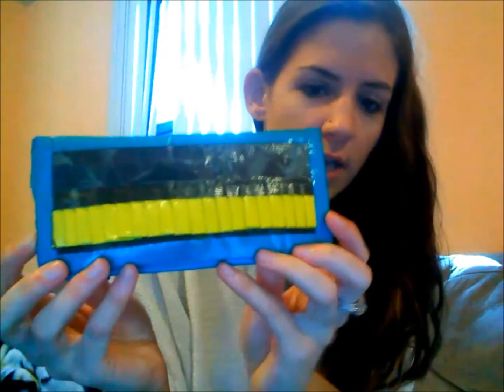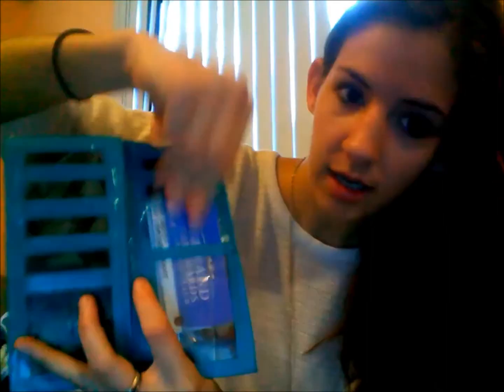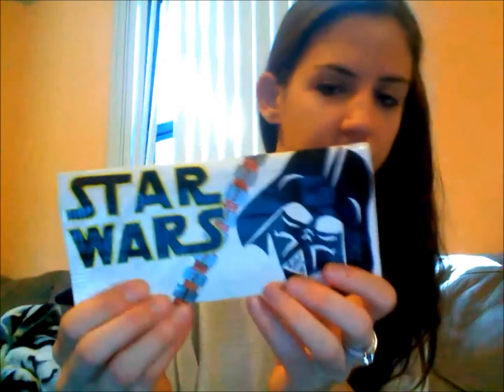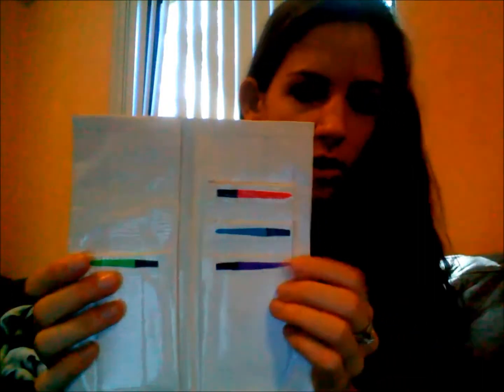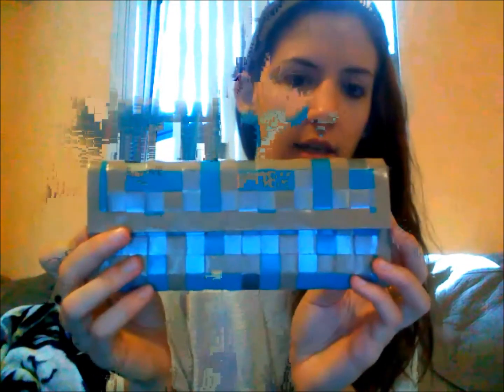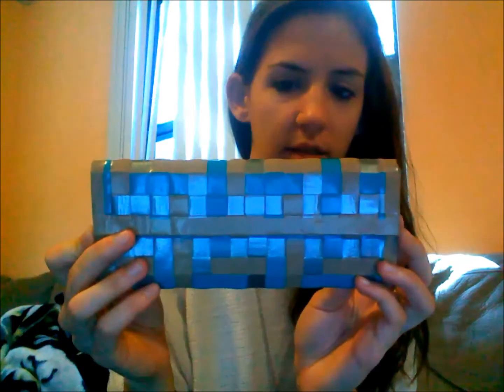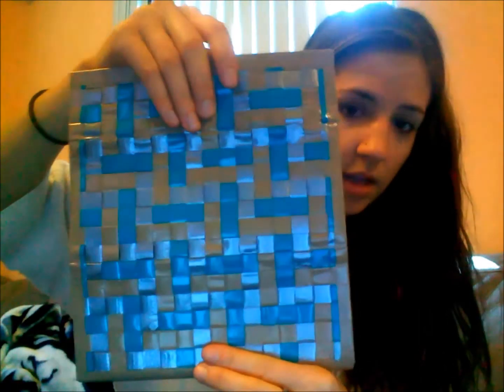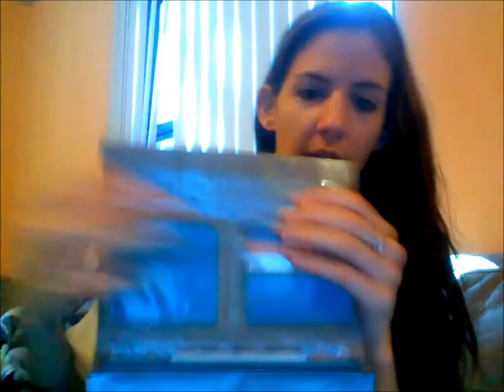My First Duct Tape Wallet & My Personal Duct Tape Wallets (and my first woven women's wallet!)